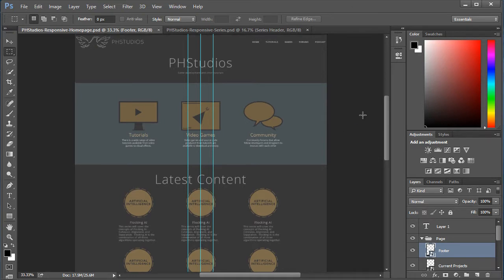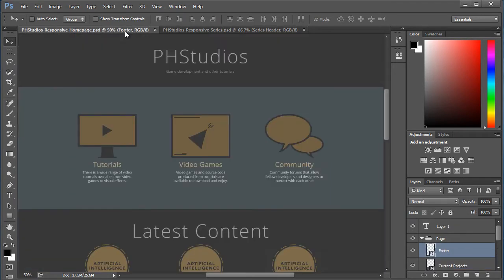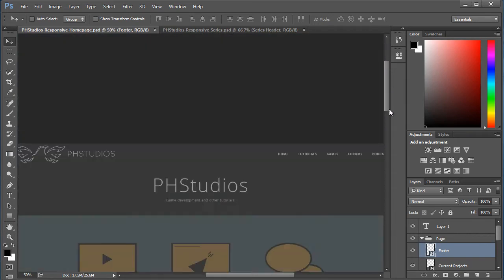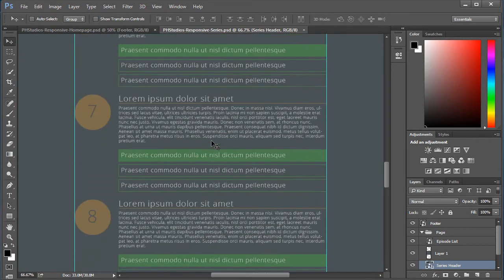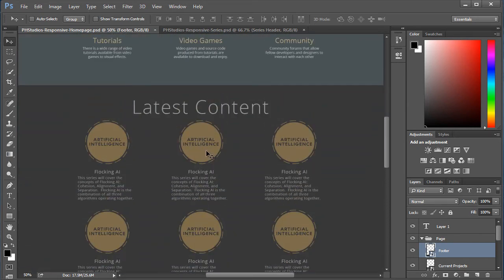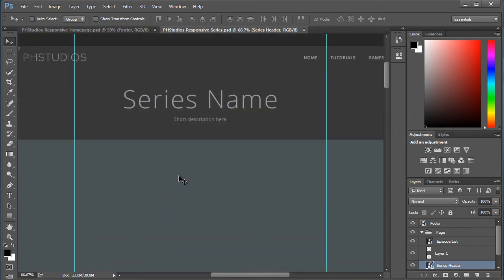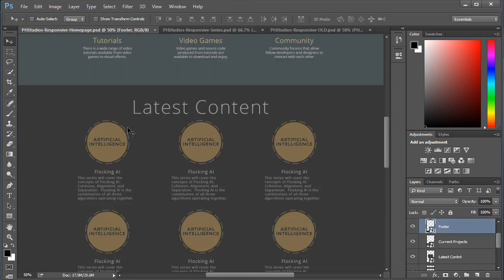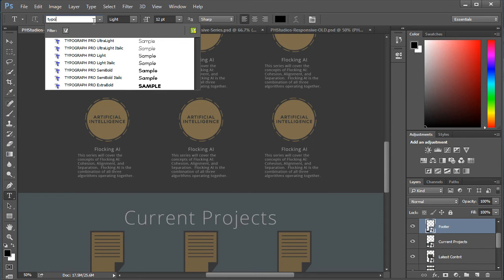Announcement July 29, 2014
This is a short video discussing the website and what I have been up to for the past couple of months.  I am in the middle of building the new website with a database.  Moving all my tutorials into a database format is very time consuming.  I am also working on the game project and new tutorials to be released later.  Also, we have been having a swimming pool being built, so most of my time has been looking at the development.  I have some videos/pictures I will release later.